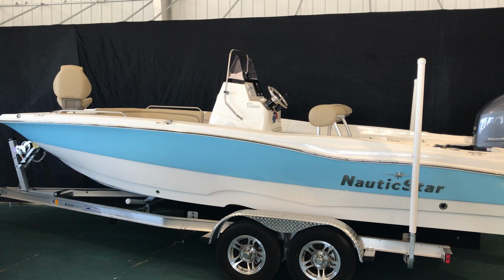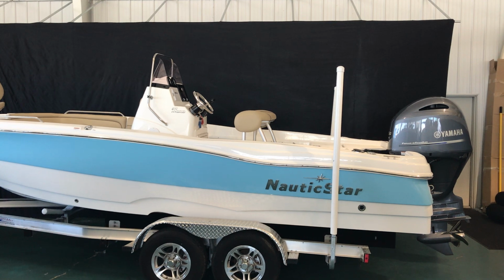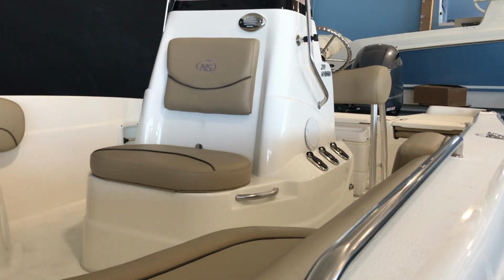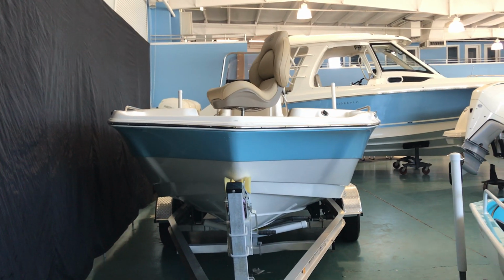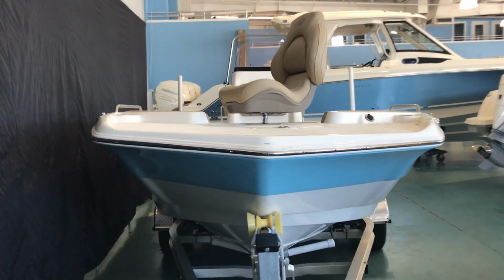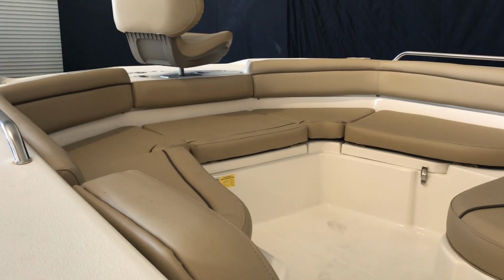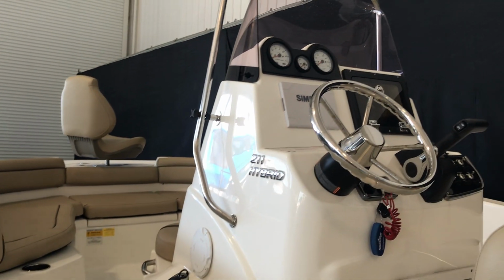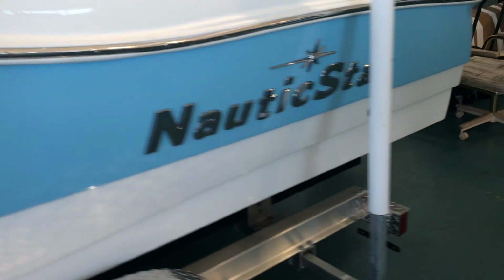2019 NauticStar 211 Hybrid For Sale at MarineMax Panama City Beach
A serious fishing machine in the morning and a versatile water sports boat later in the afternoon, the 211 Angler is the right boat for you. The 211 with NauticStar’s STAR Performance System is loaded with fishability features including, gunnel rod holders, a 27 gallon aerated release well, a 13 gallon aerated baitwell, cast net storage and fore and aft casting decks. Flip-up 3-across seating, a standard Bimini top and leather touch upholstery adds to the comfort. You can even option in the large console with head compartment to make it that much more comfortable for a day on the water.